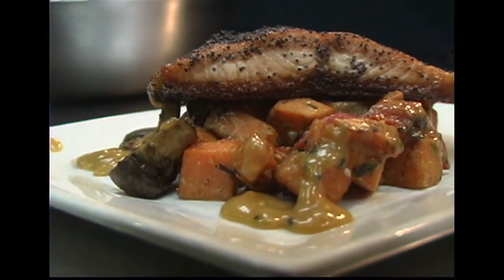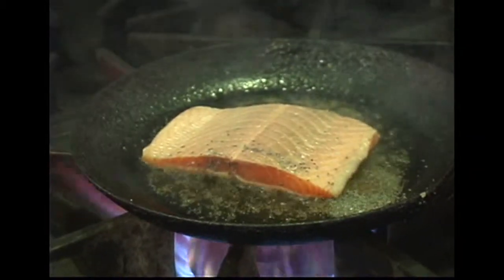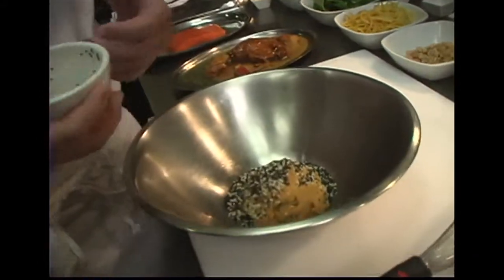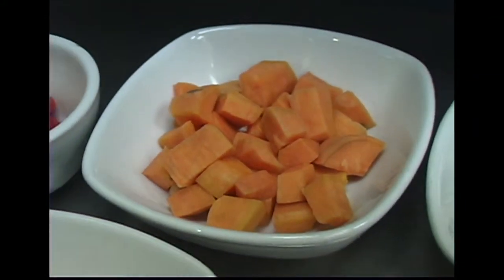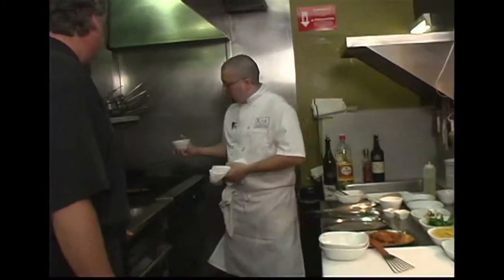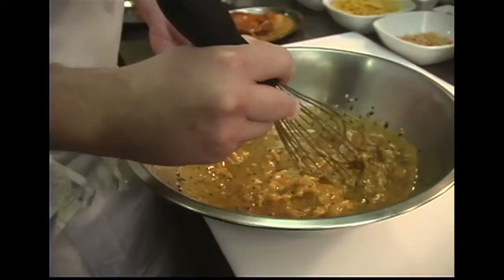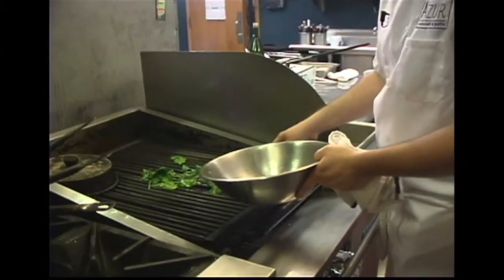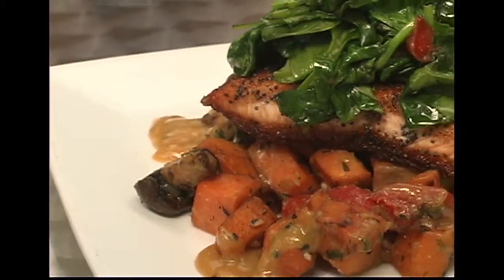Azur - Poppyseed Salmon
The secrets to Poppyseed Salmon at Kentucky's Azur restaurant and patio.